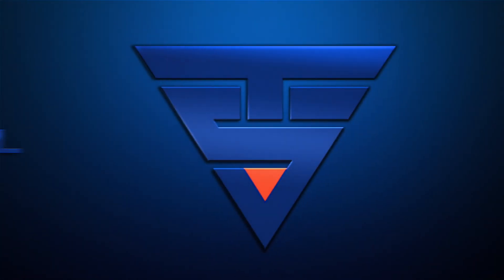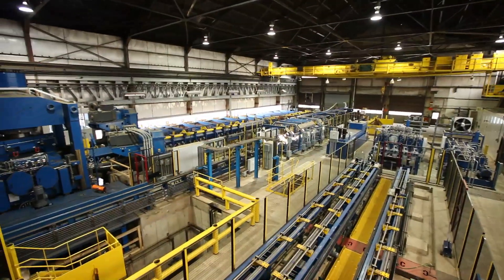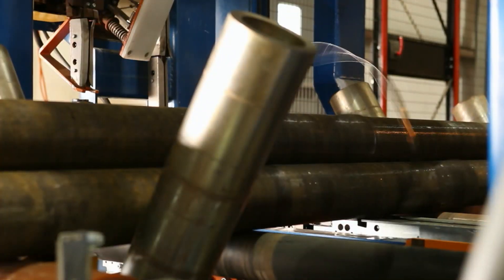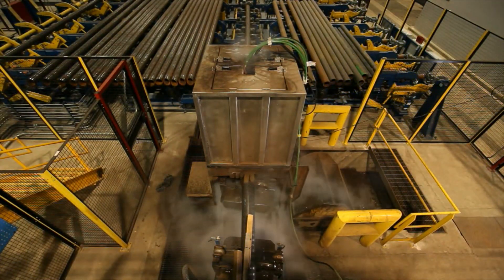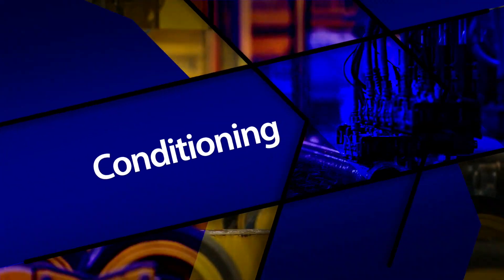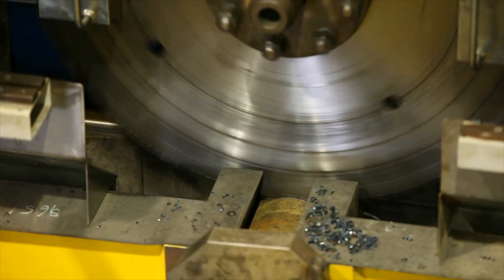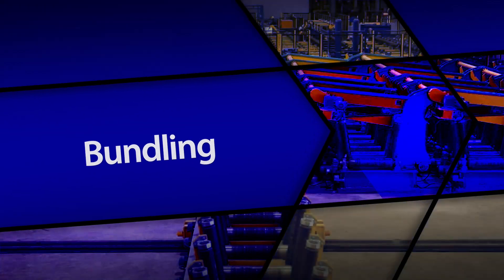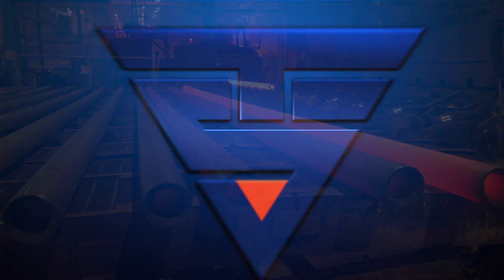Specialty Steel: TimkenSteel Intermediate Finishing Line Video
TimkenSteel's intermediate finishing line increases operational efficiencies by incorporating the latest technologies and employing lean processes, significantly reducing product handling and material movements.

The line advances testing quality, reduces processing times and incorporates an environmentally friendly water jet de-scaling spray system that replaces the former pickling process. The finishing line provides us flexibility to react better to the changing needs of our customers.